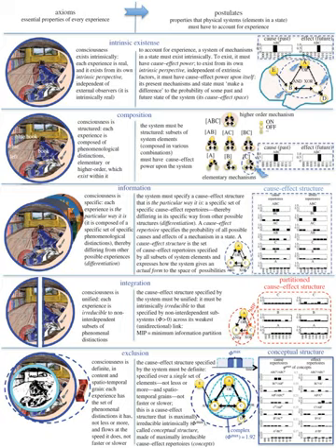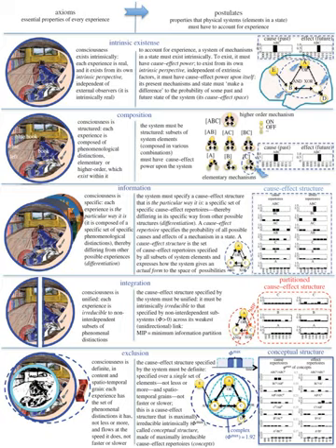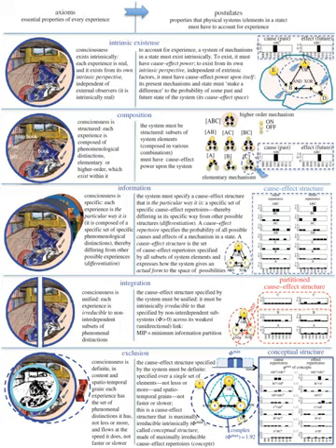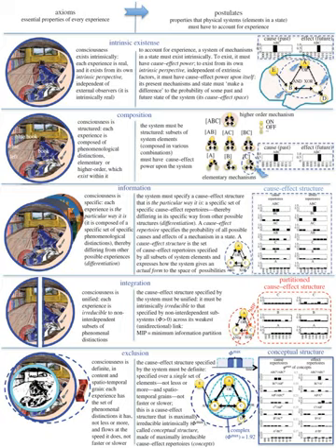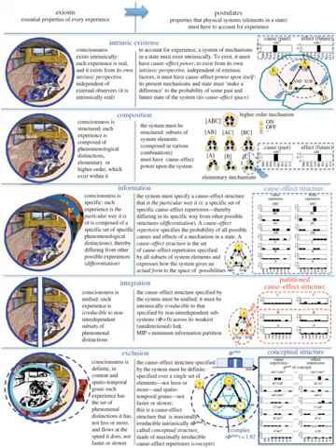Integrated information theory | Wikipedia audio article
00:00:47 1 Overview
00:00:55 1.1 Relationship to the "hard problem of consciousness"
00:02:16 1.2 Axioms: essential properties of experience
00:02:47 1.3 Postulates: properties required of the physical substrate
00:04:06 1.4 Mathematics: formalization of the postulates
00:05:24 1.4.1 Cause-effect space
00:07:15 1.5 Central identity
00:08:37 2 Extensions
00:09:48 3 Related experimental work
00:11:42 4 Reception
00:11:57 4.1 Support
00:12:23 4.2 Criticism

- Socrates

SUMMARY
Integrated information theory (IIT) attempts to explain what consciousness is and why it might be associated with certain physical systems. Given any such system, the theory predicts whether that system is conscious, to what degree it is conscious, and what particular experience it is having (see Central identity). According to IIT, a system's consciousness is determined by its causal properties and is therefore an intrinsic, fundamental property of any physical system.IIT was proposed by neuroscientist Giulio Tononi in 2004, and has been continuously developed over the past decade. The latest version of the theory, labeled IIT 3.0, was published in 2014.